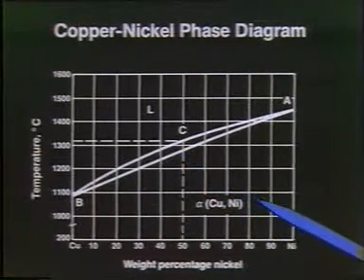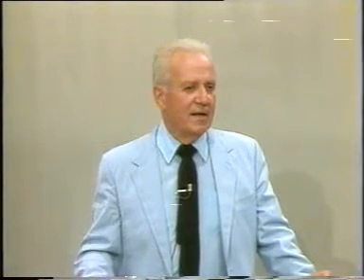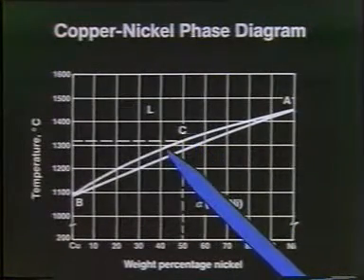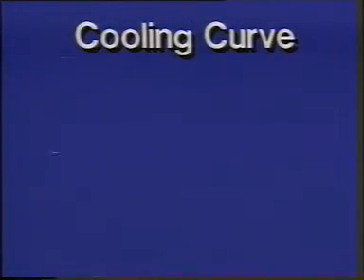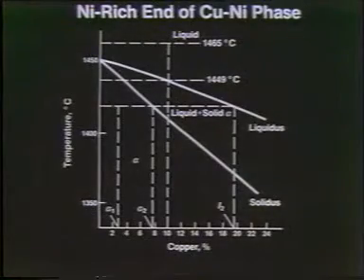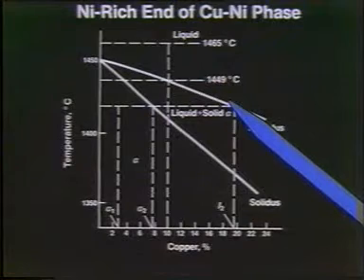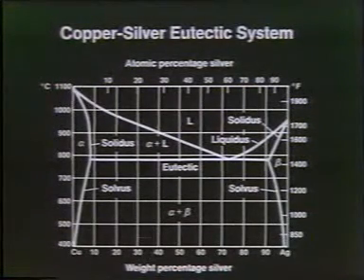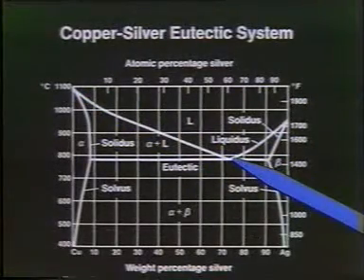4 Solidification of Metals Part2